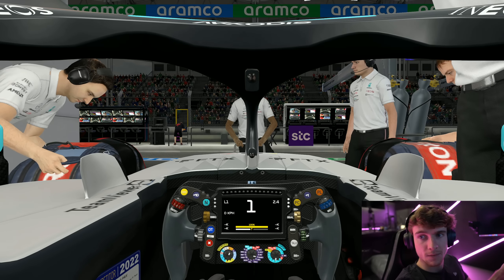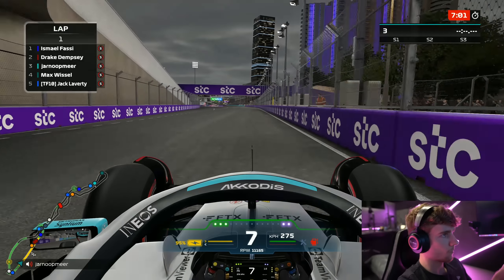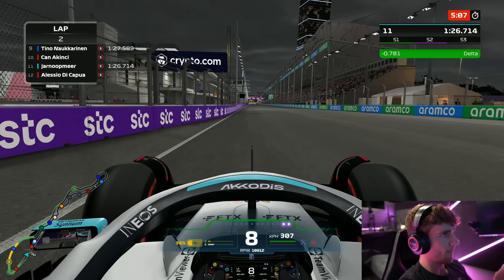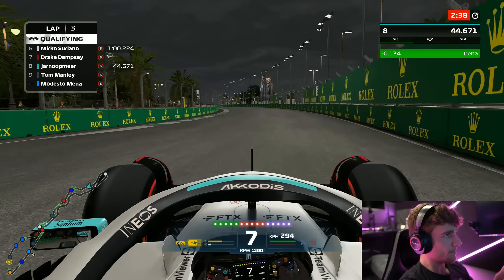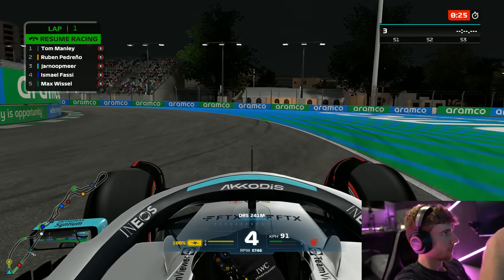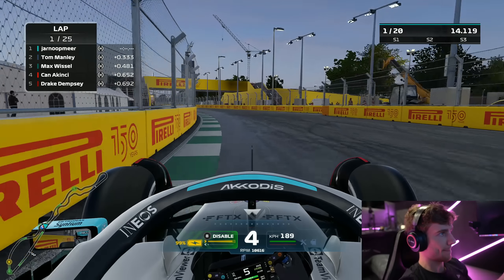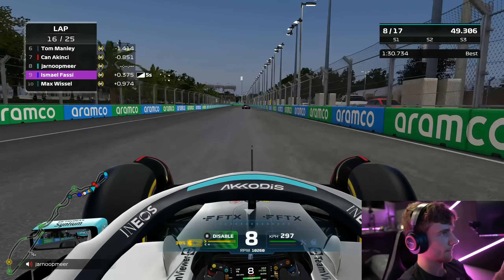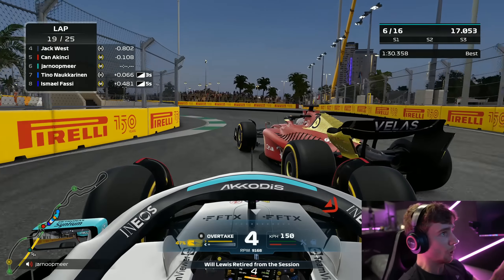I CAUSED A CRASH - WOR Round 10 Jeddah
Temporarily slowing down with uploads - will be back with daily videos after F1 Esports Event 3! 🔥

Equipment I Use When Not Mandated By Competition:
WheelBase: Simucube Ultimate
Pedals: Heusinkveld Ultimate
WheelRim: Precision Sim Engineering GPX
Rig: Simlab
PC: AMD Ryzen 7 5800X, AMD Radeon RX 6900 XT and put together by Overclockers UK
Headset: SteelSeries Arctis Pro
Mouse: Steelseries Rival 650 Wireless
Keyboard: steelseries apex 7 tkl